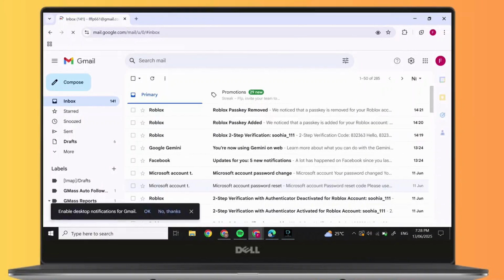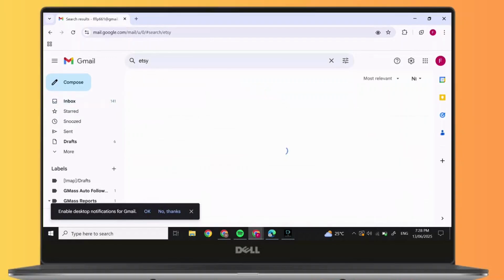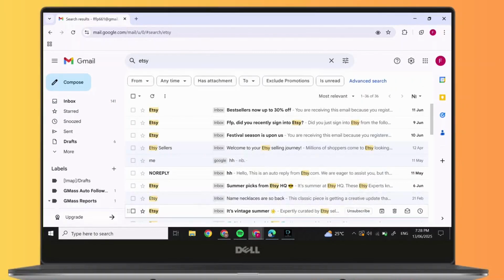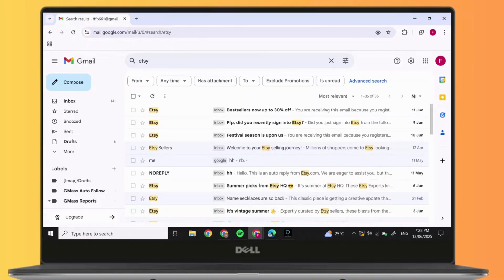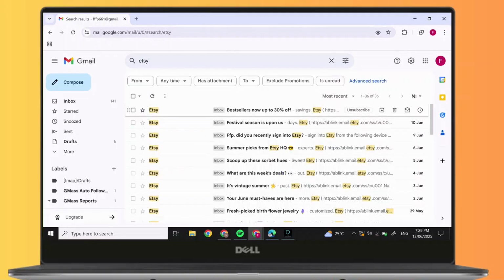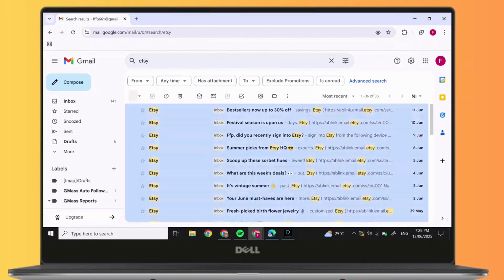Fix Missing Select All Messages That Match This Search in Gmail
Welcome to our easy step-by-step guide on "Fix Missing Select All Messages That Match This Search in Gmail"!
If you’re unable to find the option to select all emails matching your search in Gmail, this video will show you how to restore it quickly.
We’ll cover how to fix the missing “Select all messages that match this search” feature, so you can efficiently manage and bulk select emails in your Gmail account.
From Gmail settings tweaks to simple workarounds, these tips will help you save time and organize your inbox better.

What you’ll learn:

Why the “Select all messages that match this search” option disappears in Gmail

How to enable or bring back the missing select all option

Tips to bulk manage emails effectively in Gmail

Troubleshooting common Gmail selection issues

Best practices to organize your inbox fast